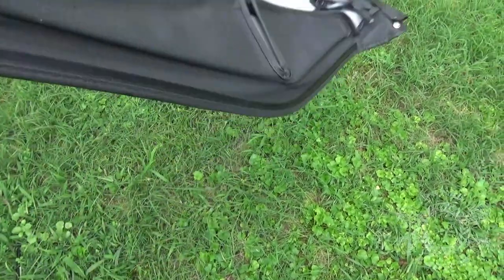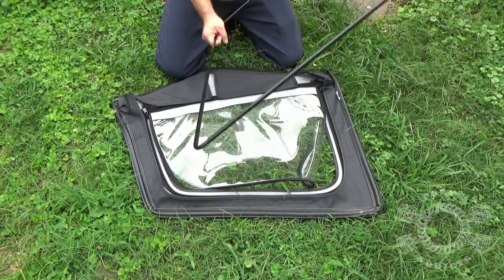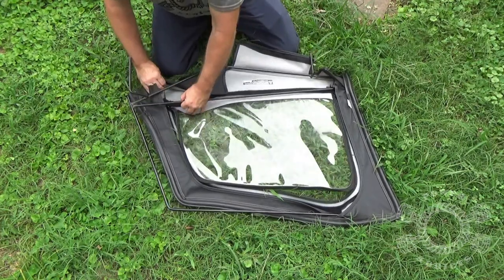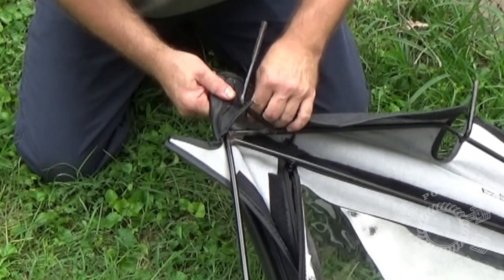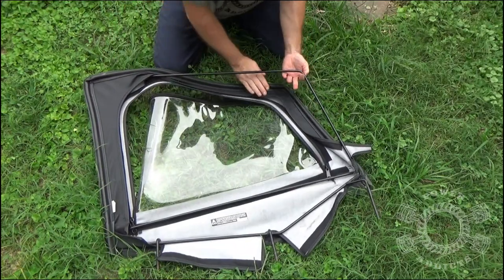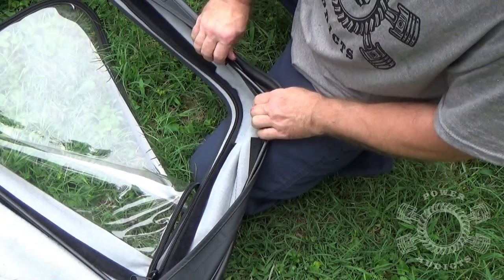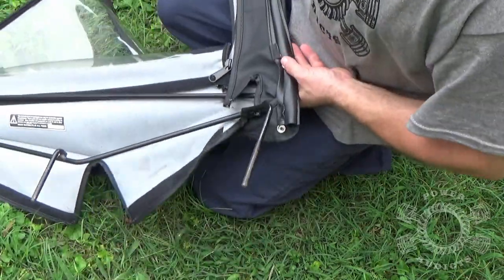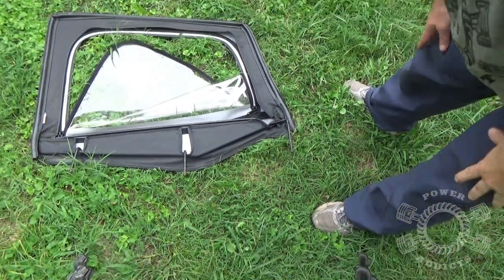Jeep Wrangler - Install Half Door Soft Upper Skins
Installing new door skins on the half door uppers of my Jeep Wrangler YJ. There is a certain order they need to be installed. In this video, I show you how it is done.